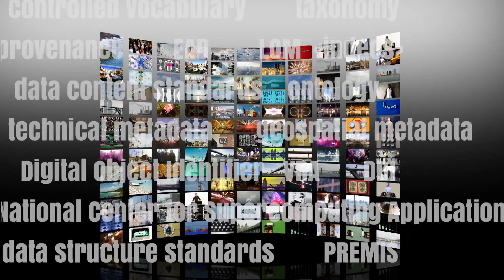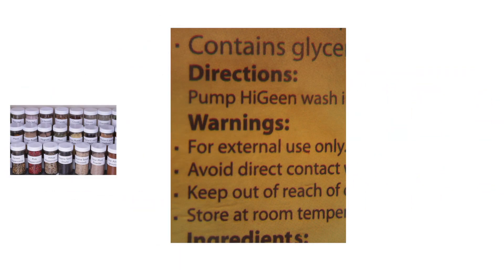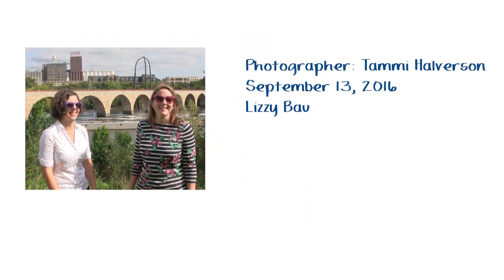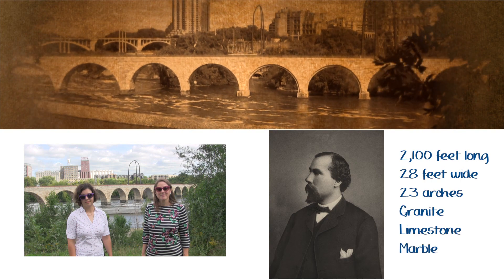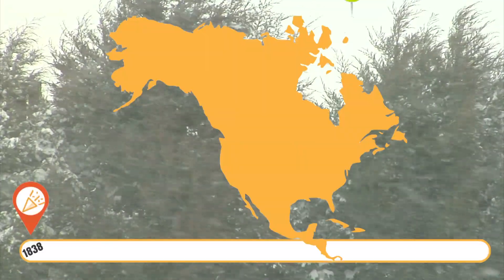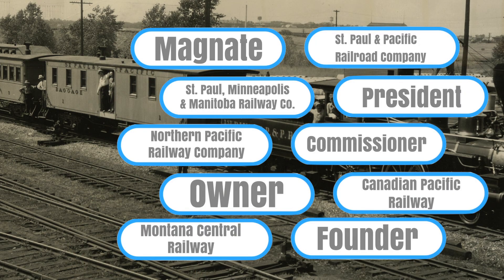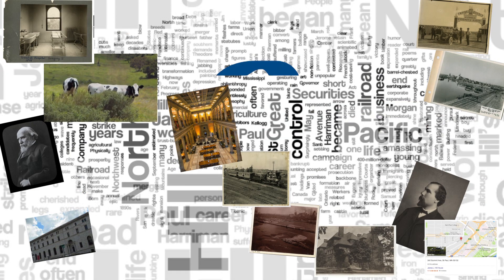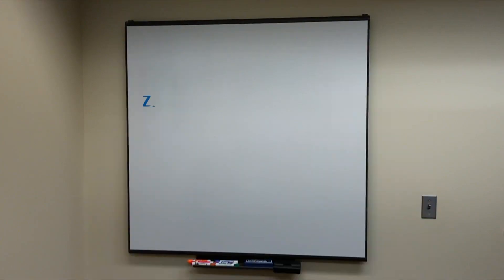What is Metadata?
Spend a couple of minutes with two of our metadata experts, Lizzy Baus and Molly Huber, as they demystify descriptive metadata. Have any other burning questions we can try to answer?